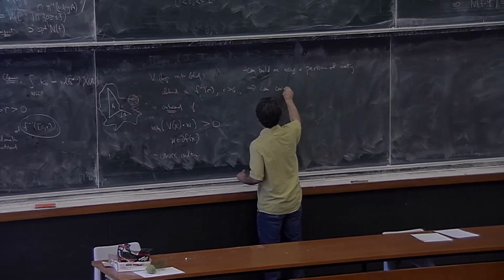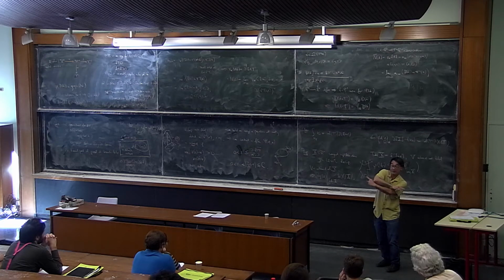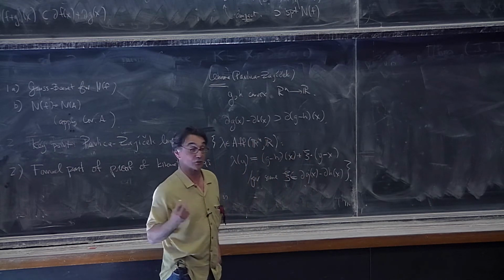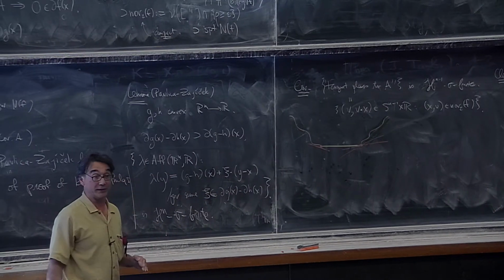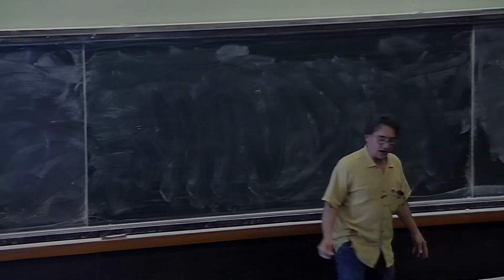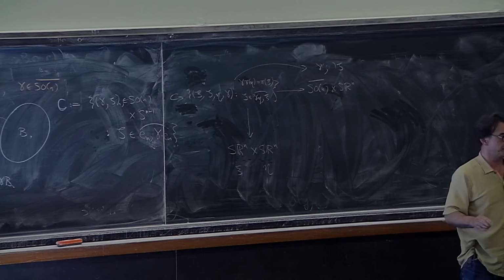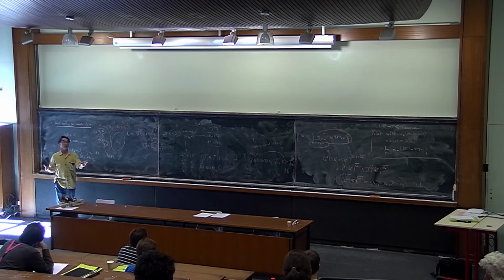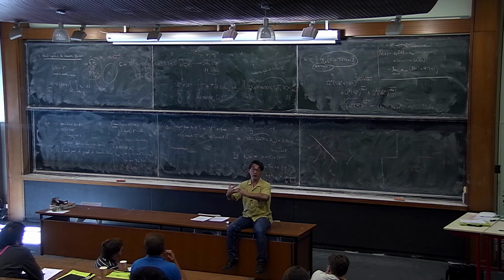J. Fu - Integral geometric regularity (Part 4)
In the original form given by Blaschke in the 1930s, the famous Principal Kinematic Formula expresses the Euler characteristic of the intersection of two sufficiently regular objects in euclidean space, integrated over the space of all possible relative positions, in terms of geometric invariants associated to each of them individually. It is natural to wonder about the precise regularity needed  for this to work. The question turns on the existence of the normal cycle  of such an object A, i.e. an integral current that stands in for its manifolds of unit normals if A is too irregular for the latter to exist in a literal sense. Despite significant recent progress, a comprehensive understanding of this construction remains maddeningly elusive. In these lectures we will discuss both of these aspects.